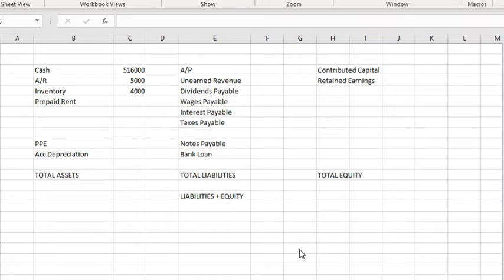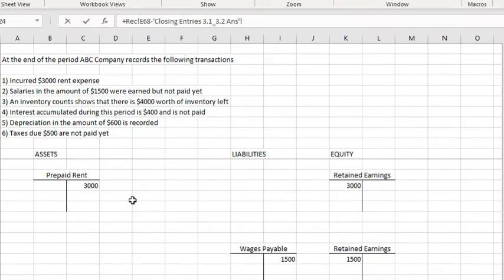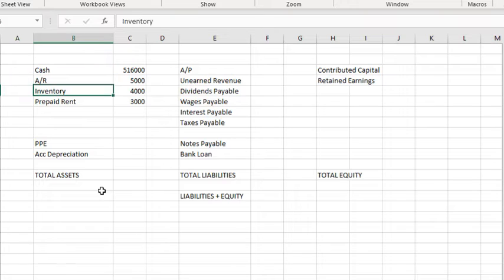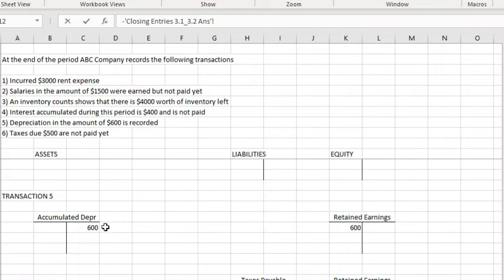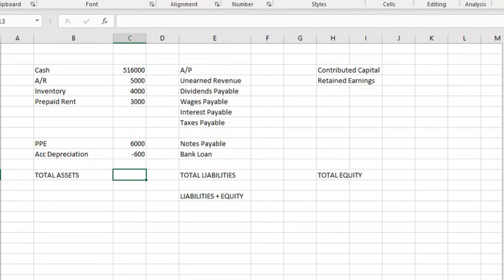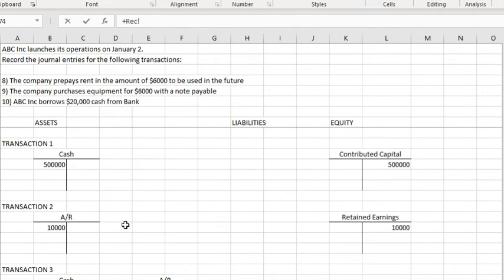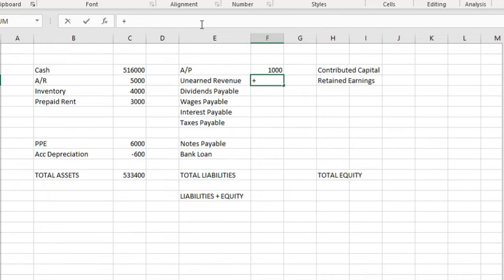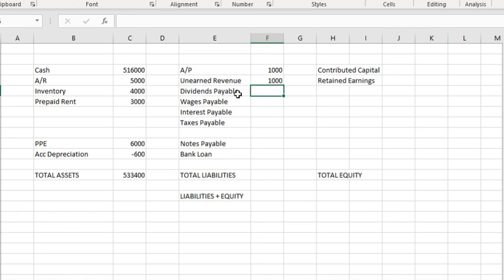Financial Accounting 3.4 ABC Inc Building The Balance Sheet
In this video we are going to continue building the balance sheet based on the transactions we recorded in the previous videos.
To access the Excel, please click on the Google Drive